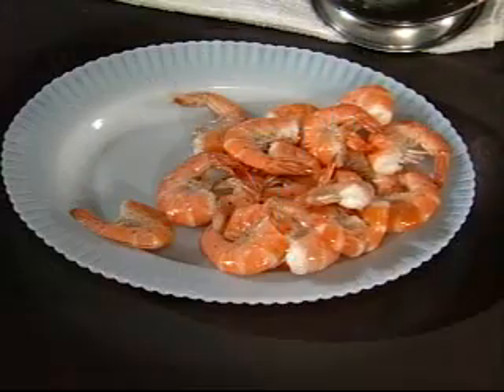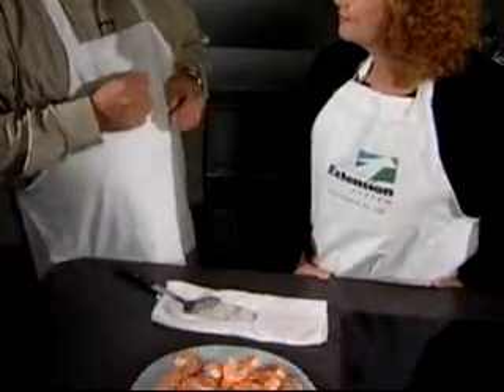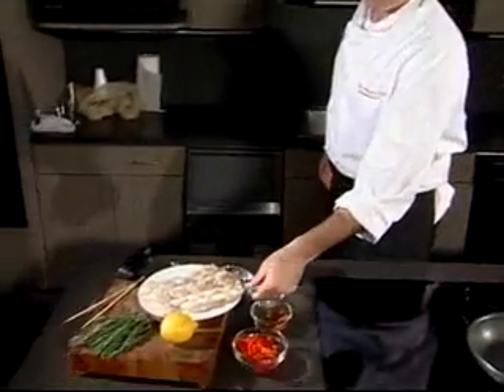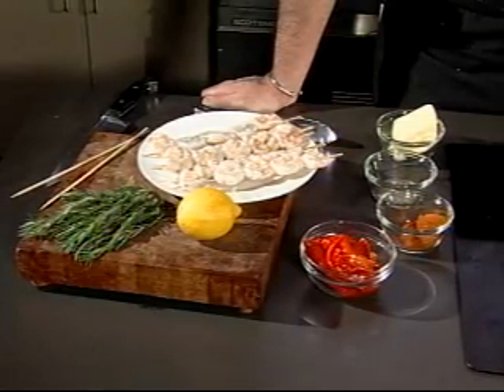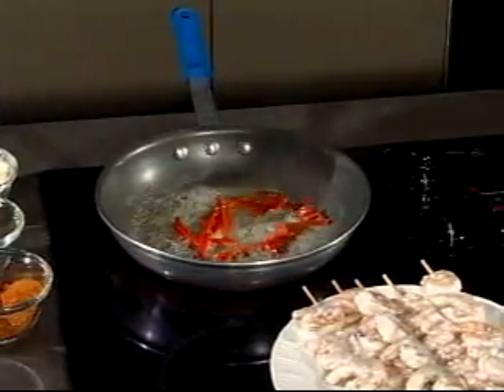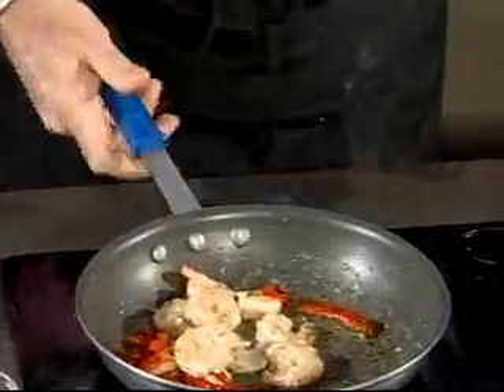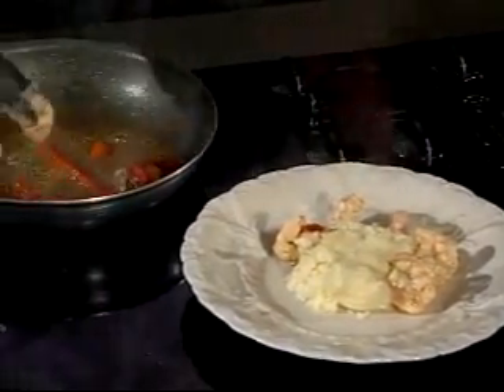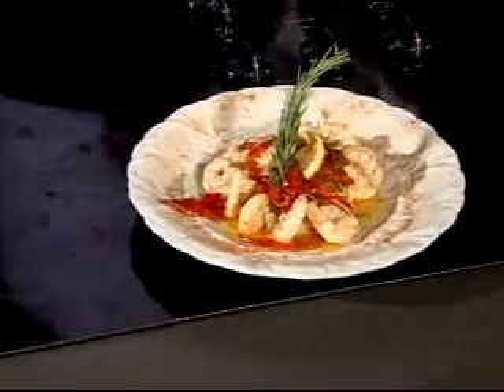Inland Shrimp Farming in Alabama-Part 9 of 9